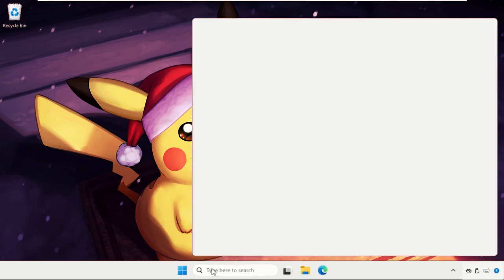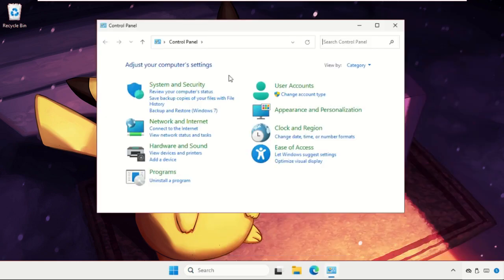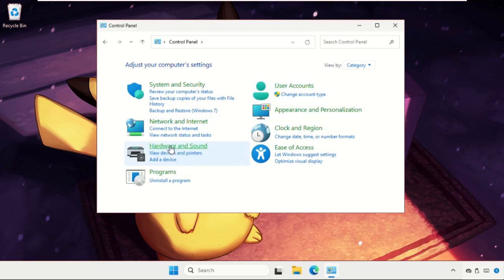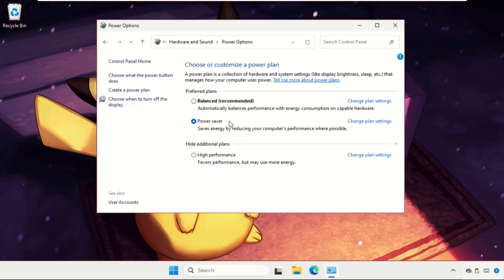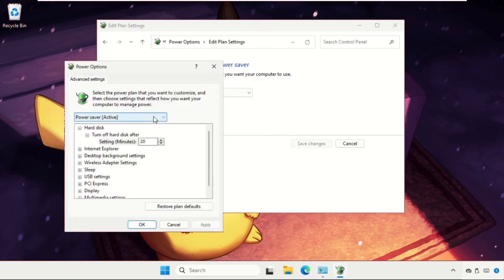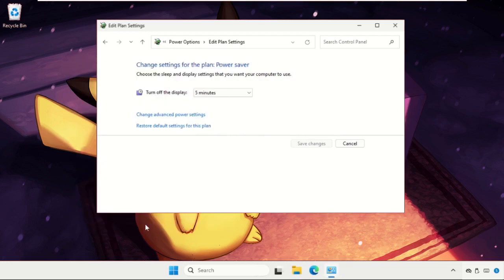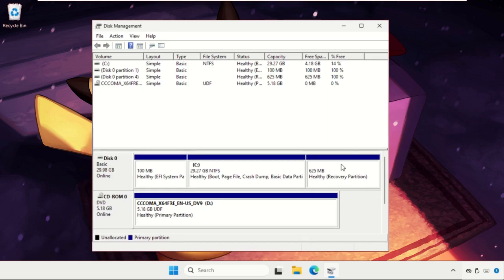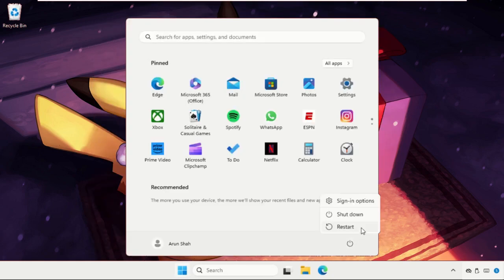External Drive Not Showing Up Windows 11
This video will show you How to Fix External Hard Disk Not Detecting in Windows 11
The issue of an external hard disk not being detected in Windows 11 can stem from a variety of causes. One common factor is driver-related problems, where outdated or incompatible drivers prevent the operating system from recognizing the external drive. Additionally, faulty USB ports or cables may lead to connectivity issues, resulting in the external hard disk not being detected. File system errors, such as corruption or formatting problems, can also contribute to this problem. Another significant factor could be power-related concerns; if the external hard disk isn't receiving sufficient power, it might not show up in Windows 11.
So, lets learn How to Fix External Hard Disk Not Detecting in Windows 11